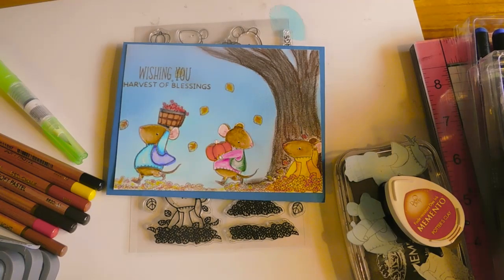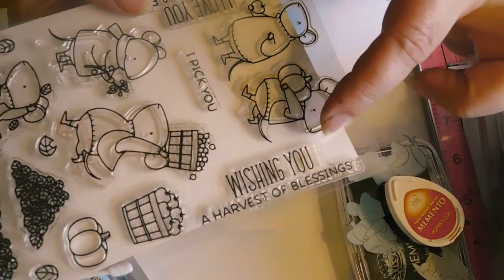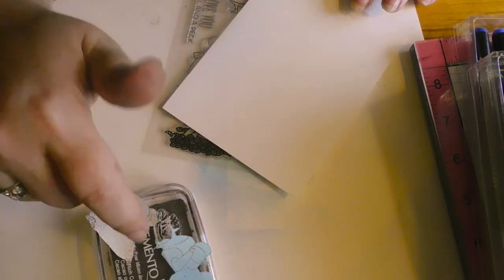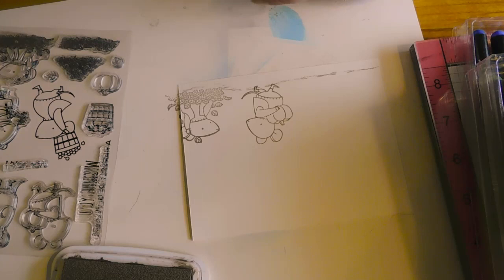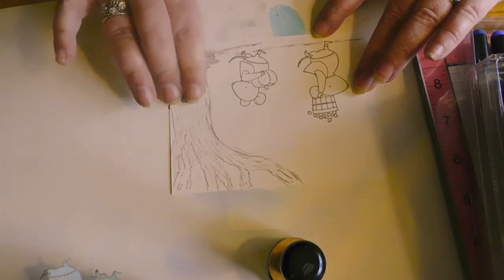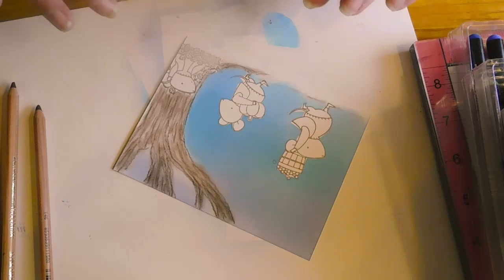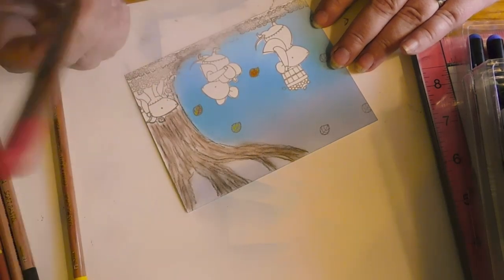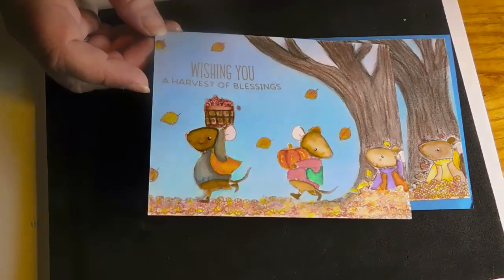DT project for Create at Home with G- Mouse Family Mixed Media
For todays design team project, Im using the little harvest mouse stamp set to create a mixed media, little fall family scene. Ive used Distress Oxides in the background, chalk pastels for the tree and leaves, and Arteza real brush pens for the mice.